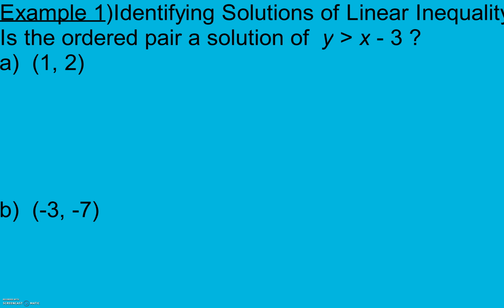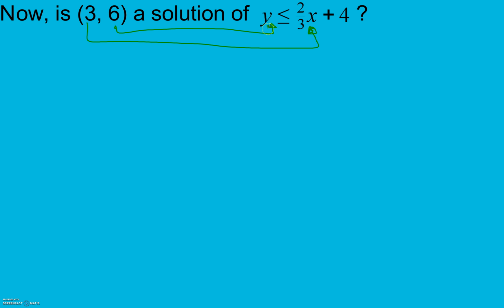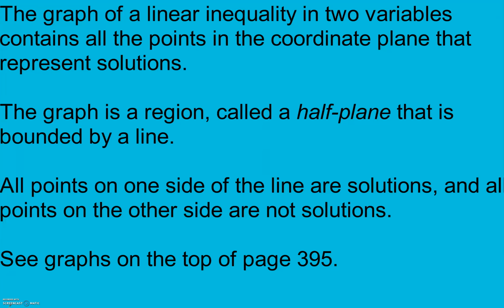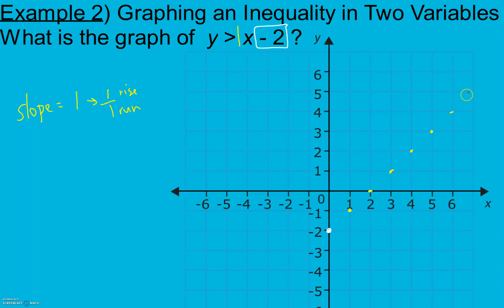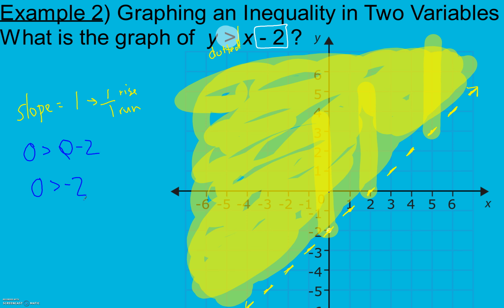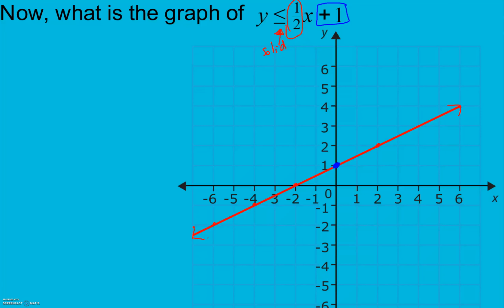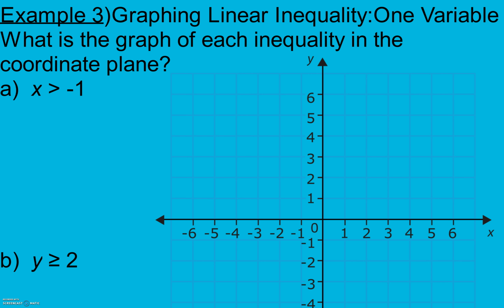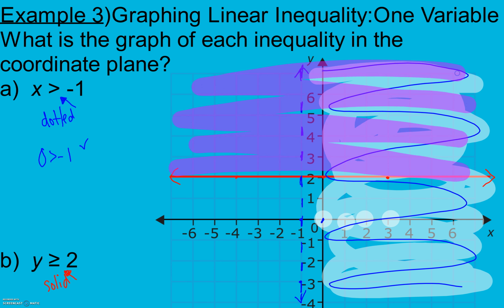Algebra 1 Section 6.5 pt 1